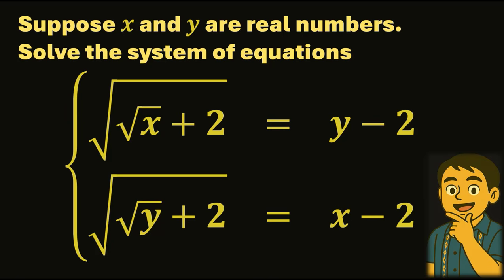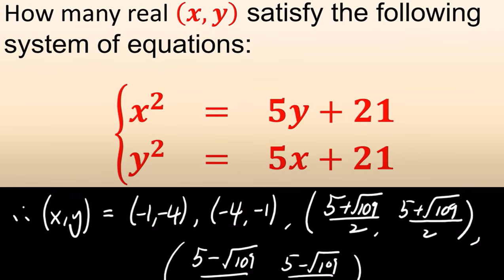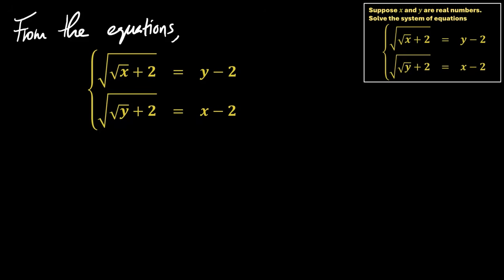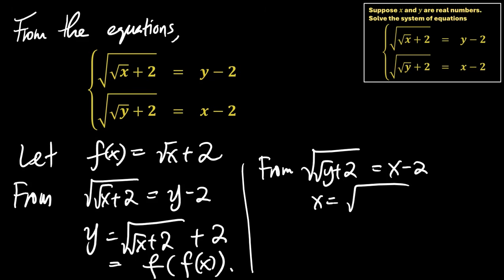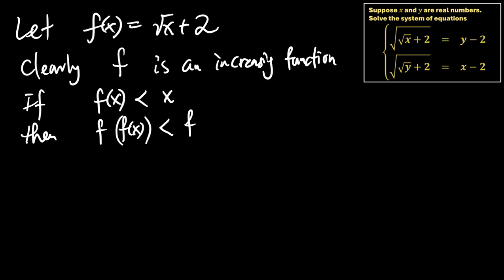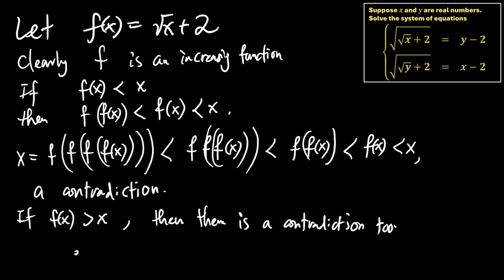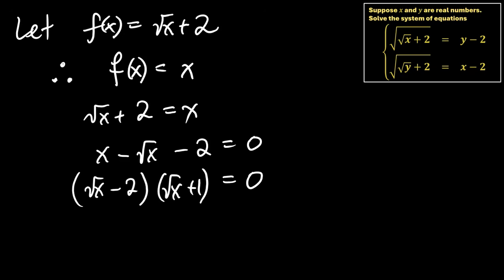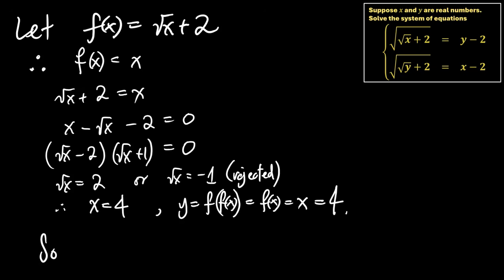Solving a Symmetric System of Equations with Nested Square Roots | Olympiad Problem Solution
In this video, we solve a fascinating symmetric system of equations involving nested square roots:

\sqrt{\sqrt{x} + 2} = y - 2, \quad \sqrt{\sqrt{y} + 2} = x - 2

We explore two elegant methods — one using direct algebraic manipulation and another leveraging the properties of an increasing function — to find the unique real solution. Perfect for math competition enthusiasts, Olympiad training, and anyone who enjoys clever problem-solving techniques.